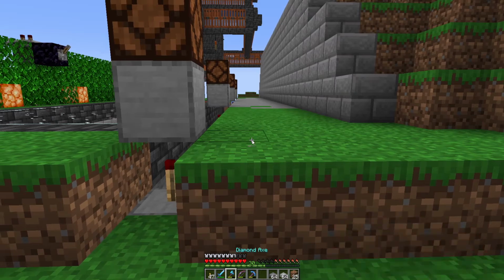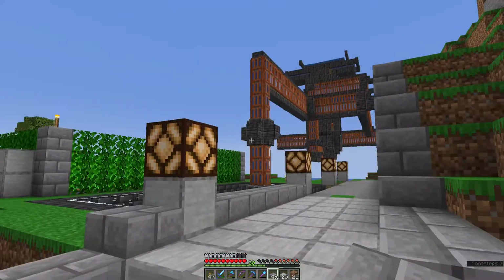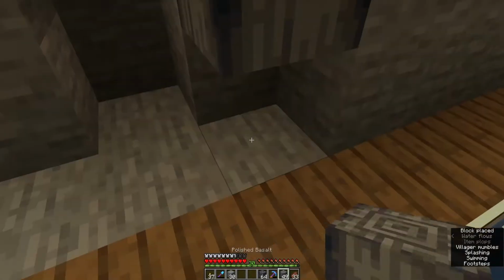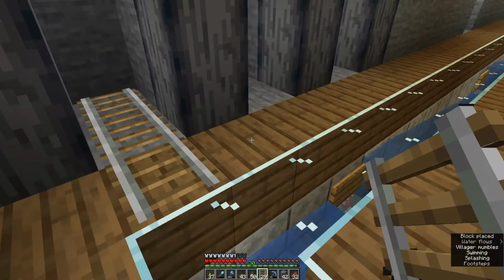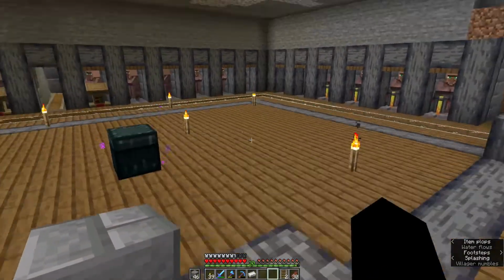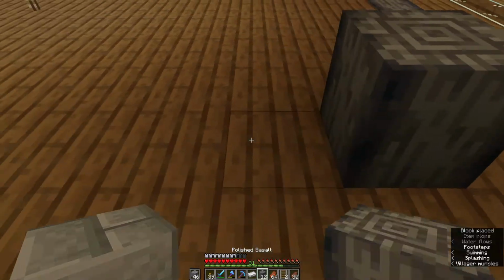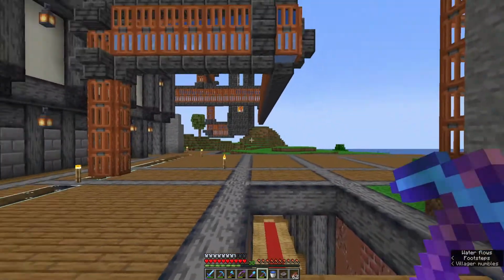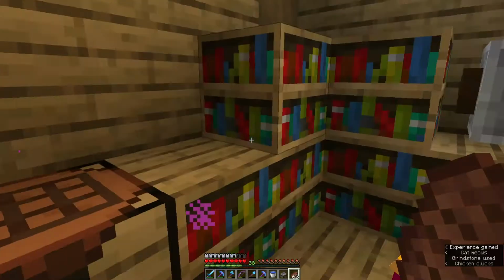Island Infrastructure and Villager Trading | Lets Play Minecraft | v1.17 | Ep 12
The buildings and farms on the island need connecting so lets put some roads in and also add some lighting as well!

Then its time to do something with the villagers - we need to get the trading hall up and running so we can start to benefit from their awesome trades!